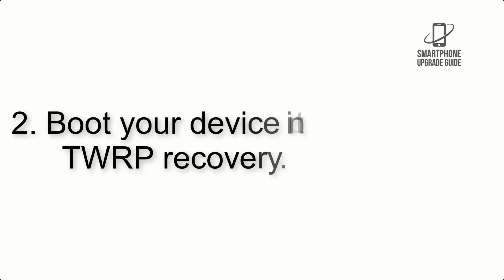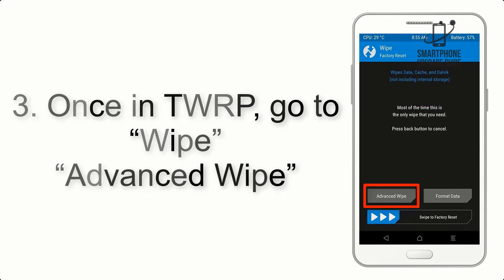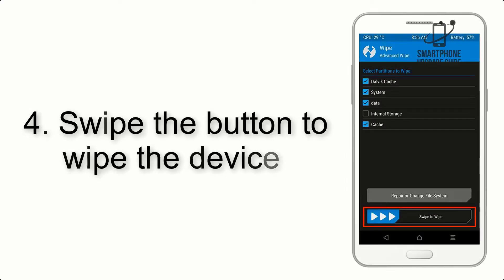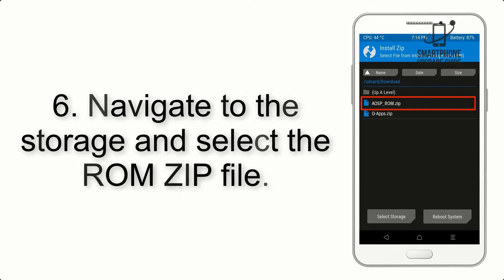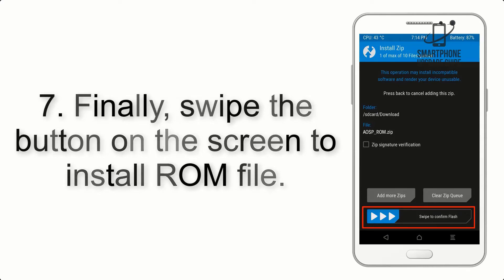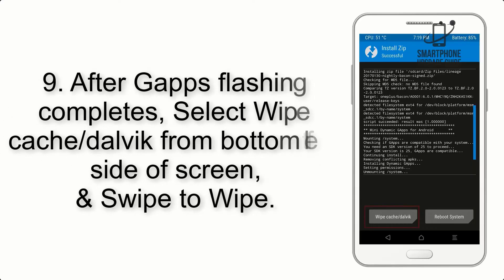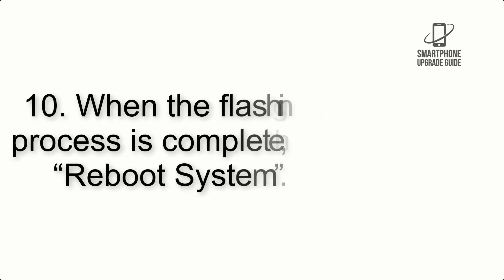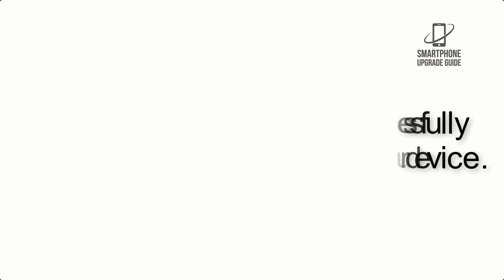Install Android 11 on Realme 6 Pro (Pixel Experience ROM) - How to Guide!